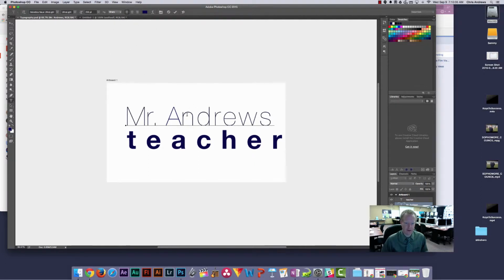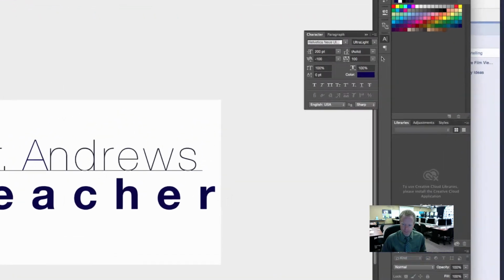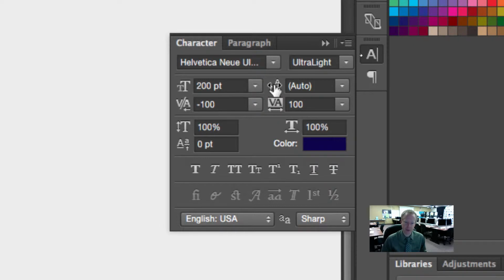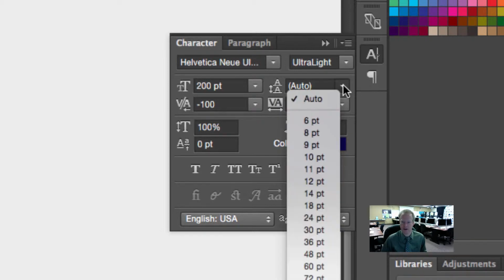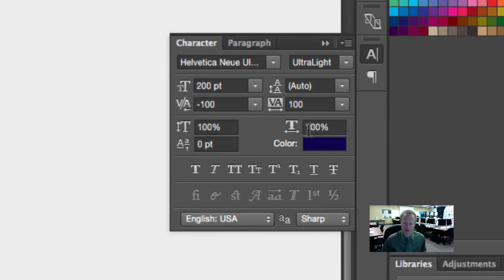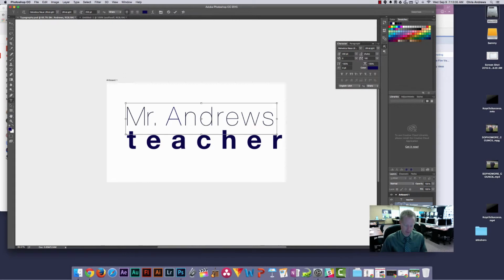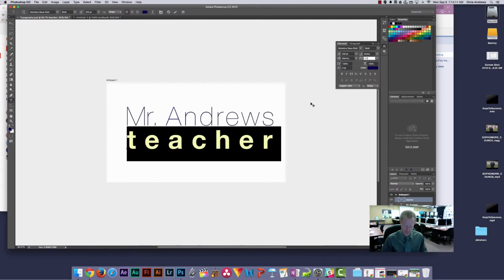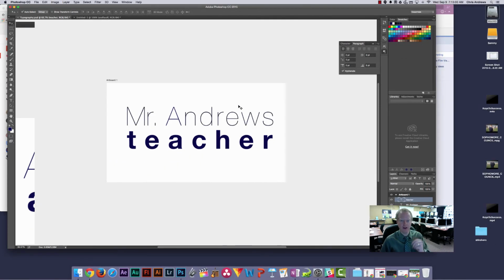PS - Character and Paragraph Panel